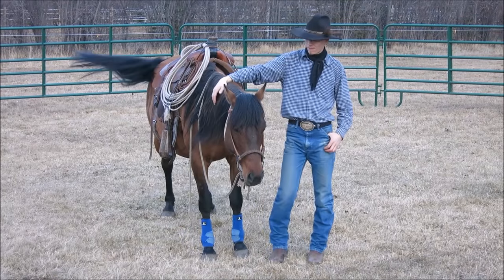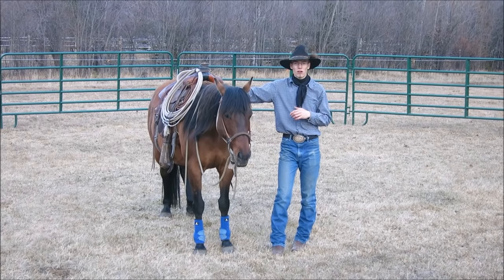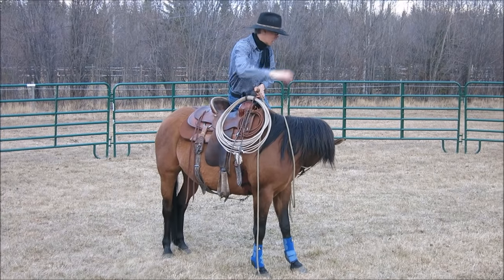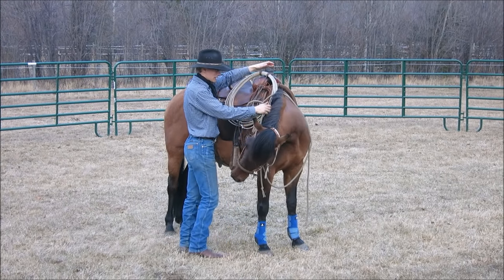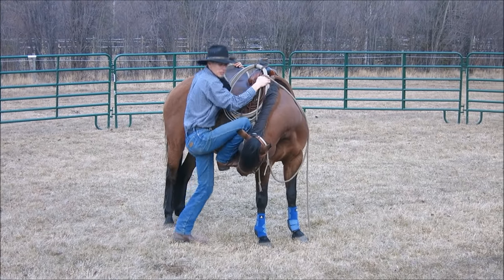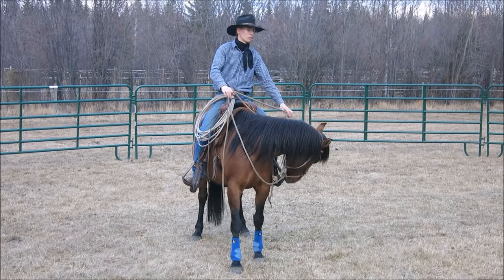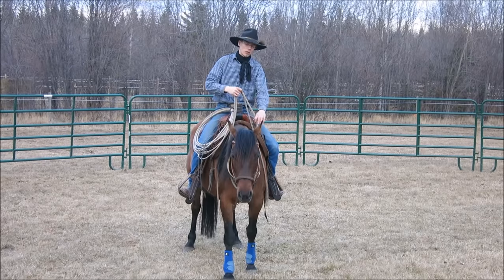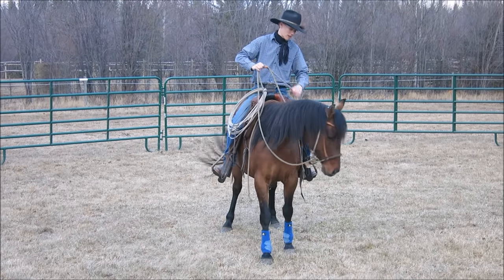Colt Starting The First Ride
Here I am putting the first ride on a 6yr quarter horse mare. Before this, I have put roughly 2 - 3 weeks of ground work on her. I normally put  3- 5 days on a horse and then ride, but when I started working with this mare, there was still snow on the ground. So the footing wasn't good enough for me to lope on her without a bunch of slipping and sliding.